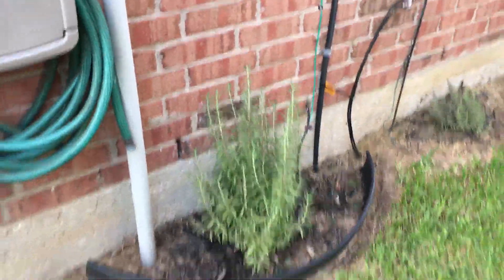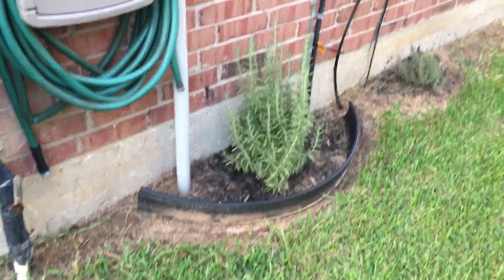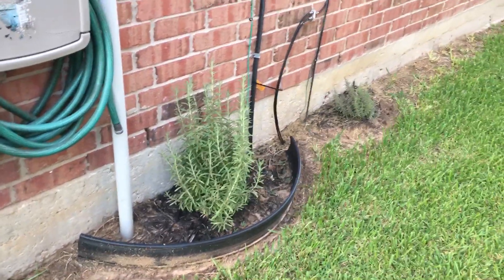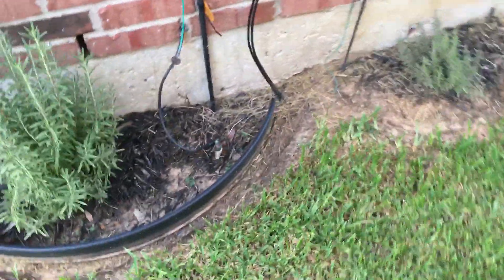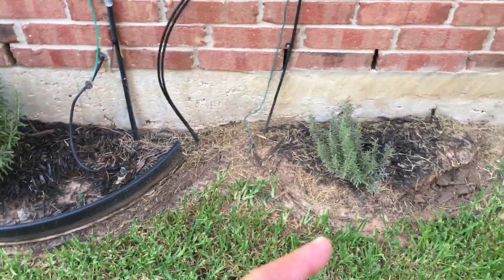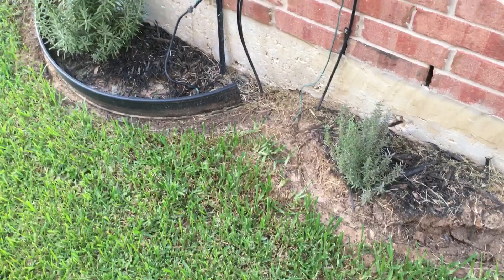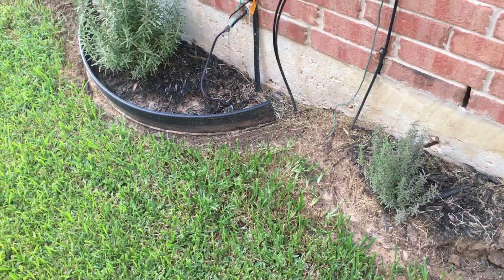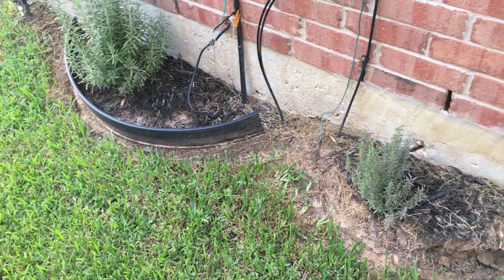Gorizia Rosemary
Gorizia Rosemary, Tuscan Blue, Blue Lady, Santa Barbara, Shimmering Star